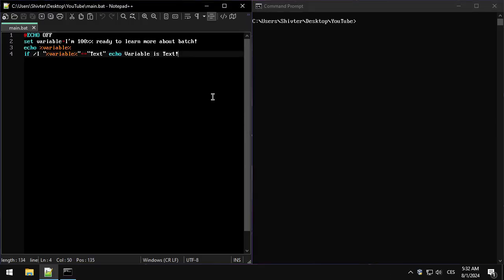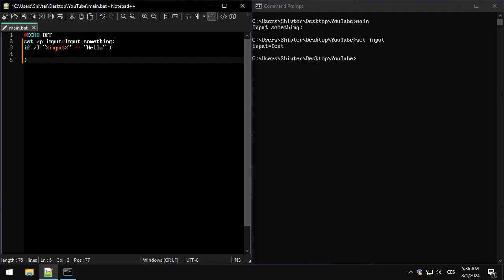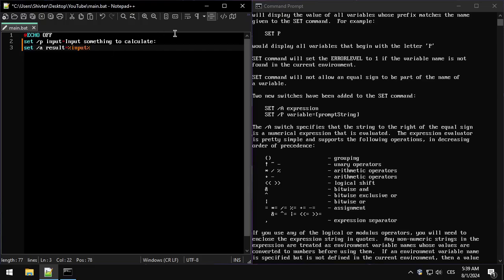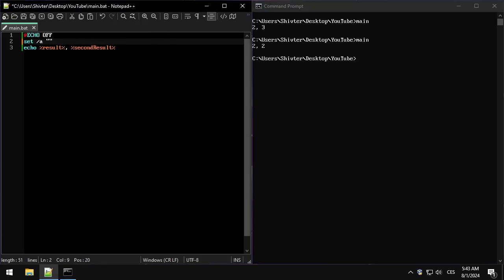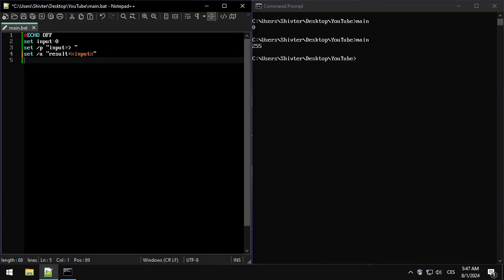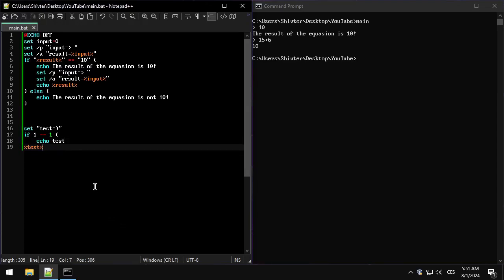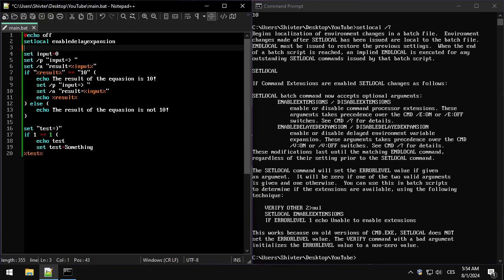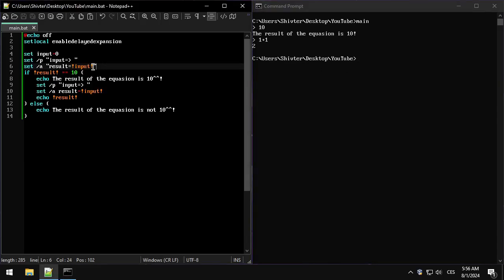[EN] Batch Tutorial Series Episode 2 | User input, Arithmetics, Delayed expansion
In this episode of the Batch Tutorial Series, I cover `set /p`, `set /a`, more information about code blocks (parentheses), and `setlocal enableDelayedExpansion`.